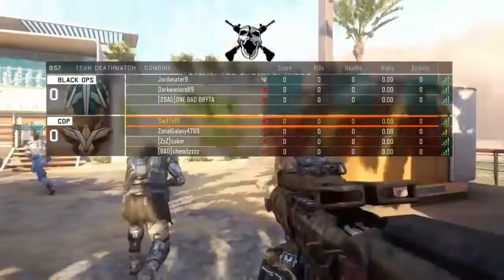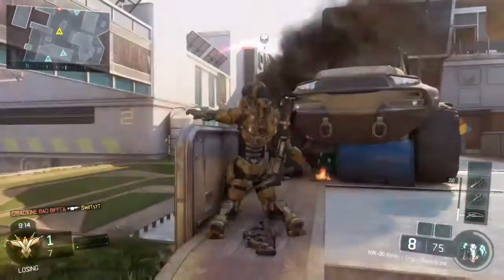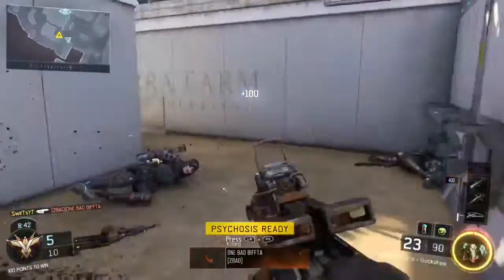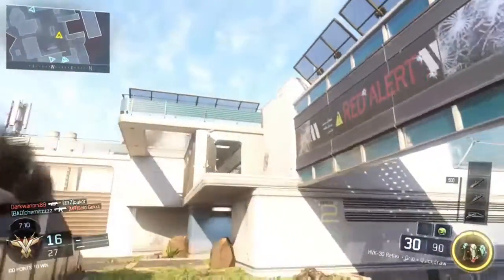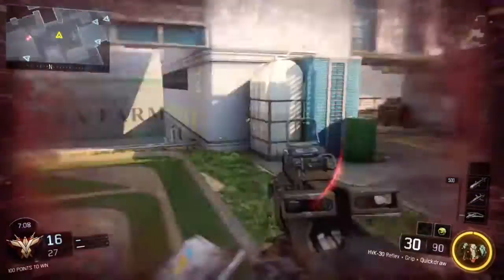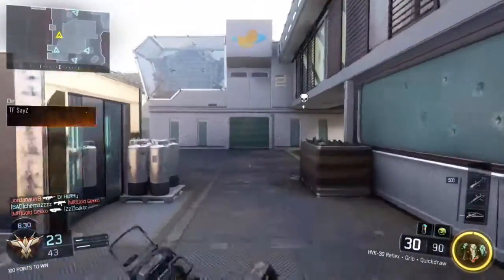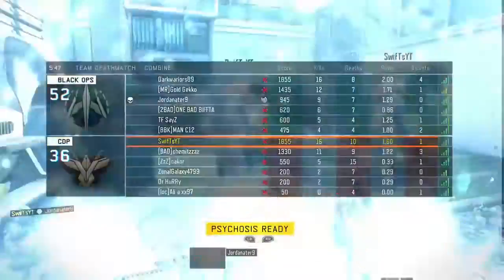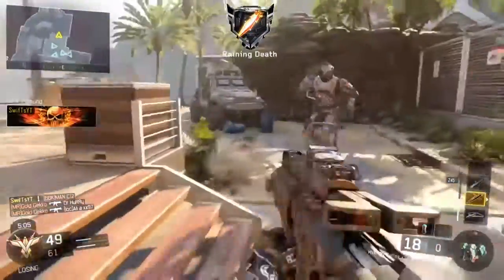Black Ops III | How did we lose? | Random Class Generator #13 | ImPacT SwifTs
ImPacT SwifTs' Gamertags: ImPacT SwifTs, SwifTsYT RTP
Beastly Quest's Gamertag: Beastly Quest
ImPacT Gaming's Gamertag: ImPacTGaming YT (SwifTs), ImPT GamingYT (Quest)